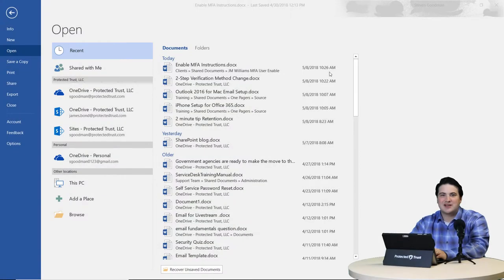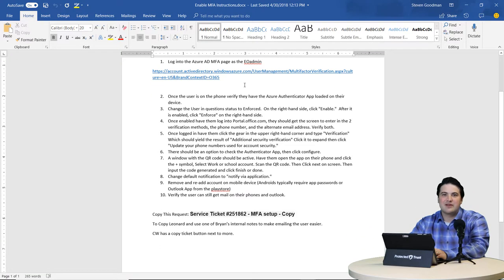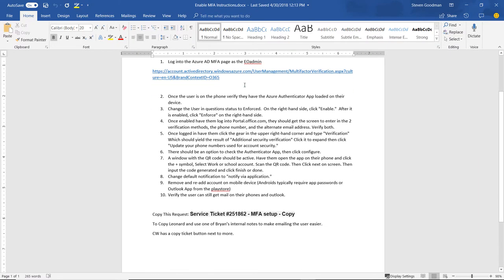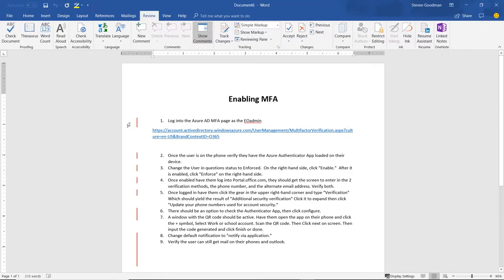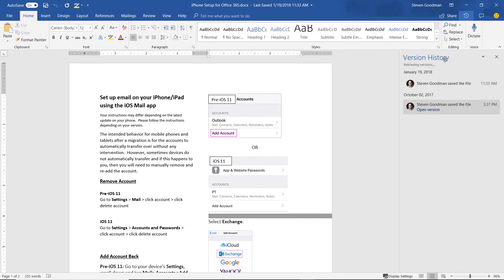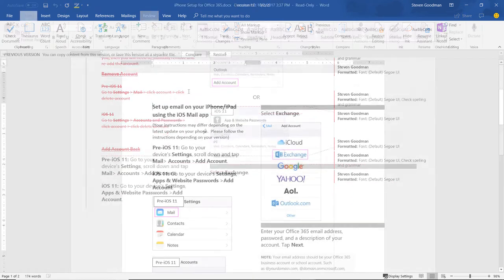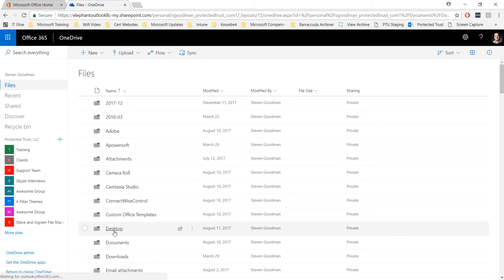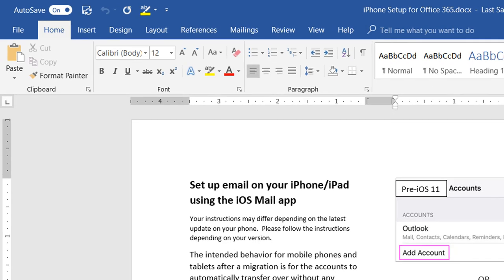Two-minute Tuesdays: Versioning with OneDrive and SharePoint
OneDrive and SharePoint in Office 365 give users the ability to roll back to a previous version of a document.  So instead of saving over a document and losing what it once was or saving multiple copies, versioning allows you to save while retaining previous copies.  Join Steve as he explains how to use versioning in Office 365.